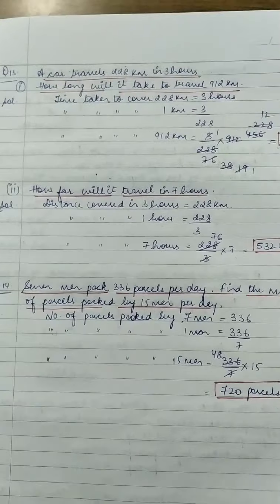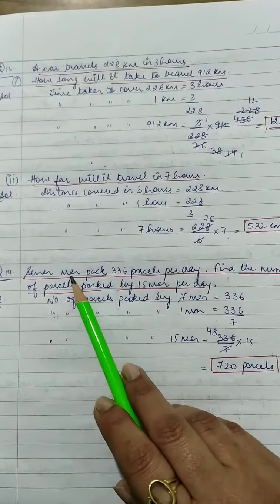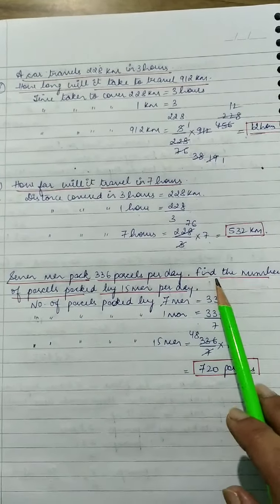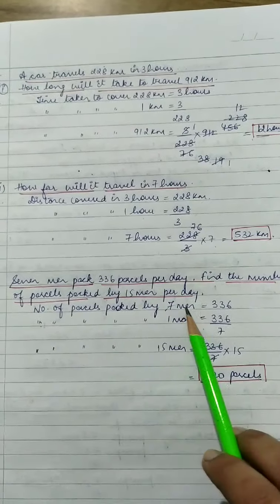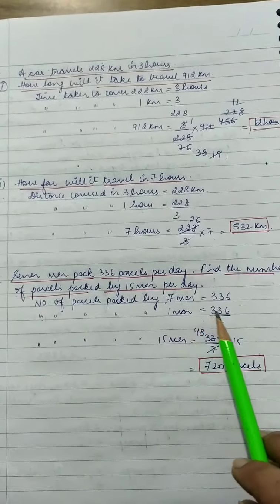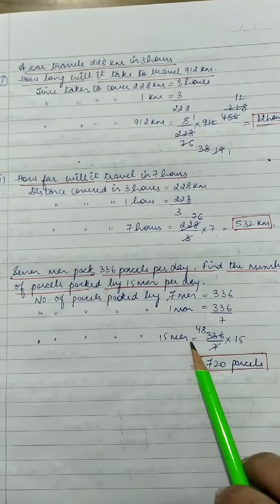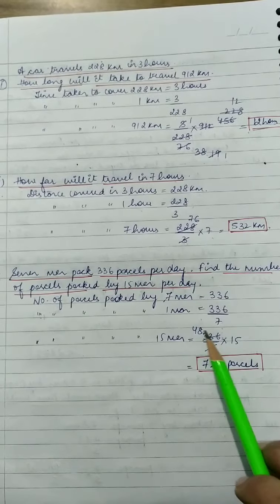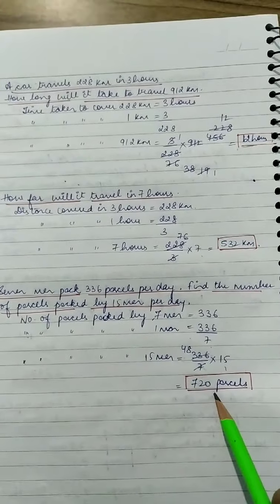Class-6 Subject-Maths Video-45 Chapter-7 Part-3 by Mrs Hittu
Class-6
Subject-Maths
Video-45
Chapter-7
Part-3